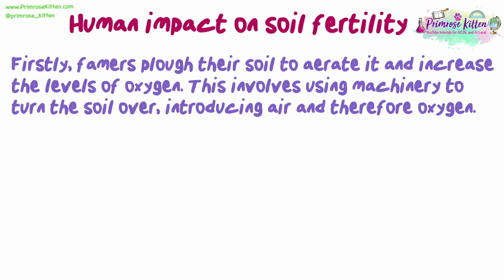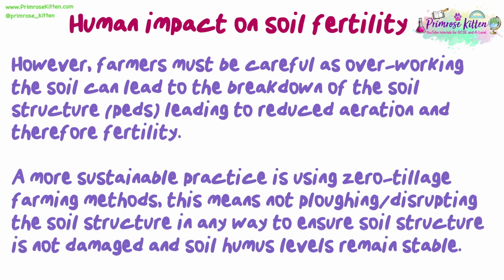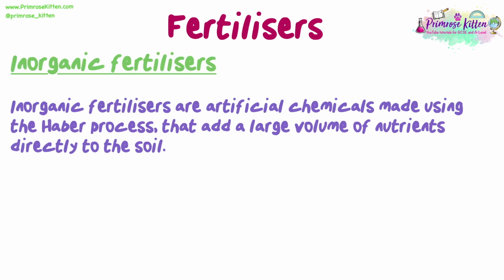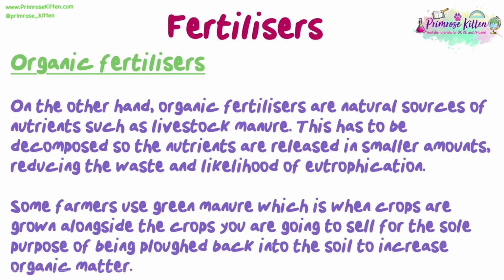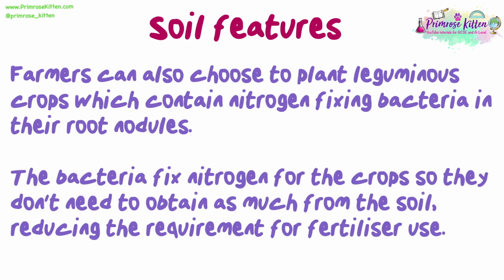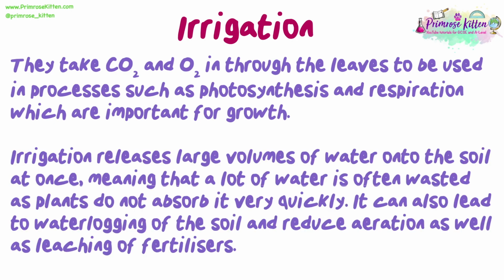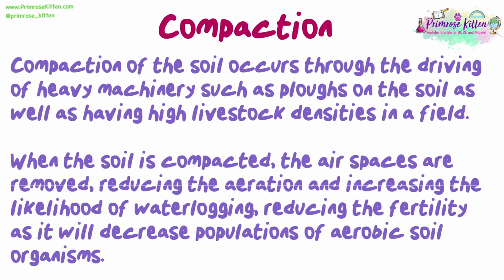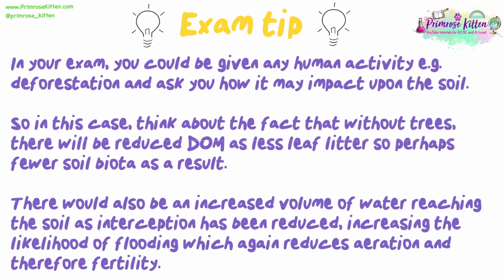Human impact on soil fertility | Revision for Environmental Science A-Level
00:00 Start
00:29 Human impact on soil fertility
01:53 Fertilisers
02:53 Soil features
03:38 Irrigation
04:48 Compaction
05:28 Exam tip